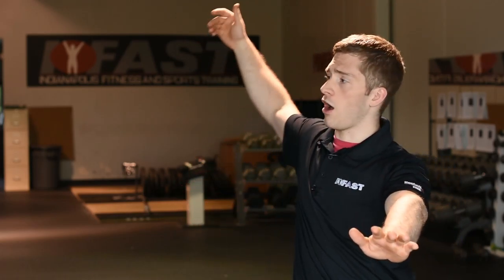Short Warm Ups: What to prioritize when your client shows up late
What do you do when your client shows up 5 minutes late to their half hour session?